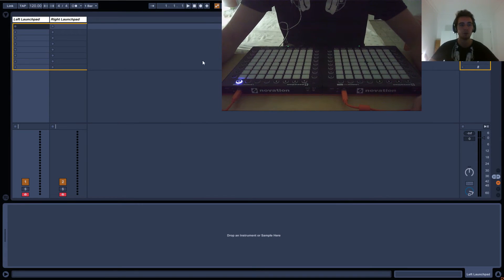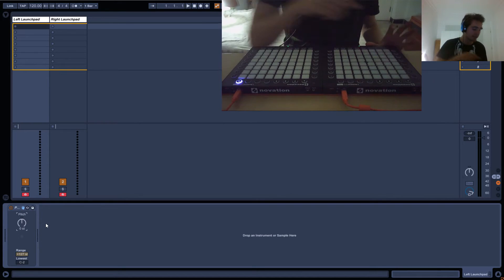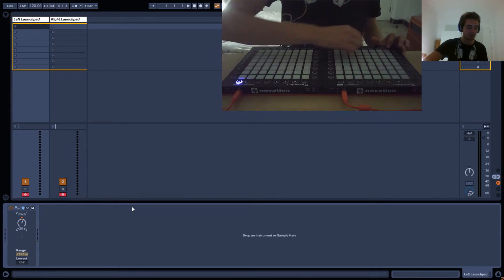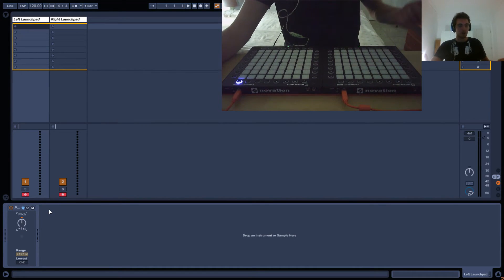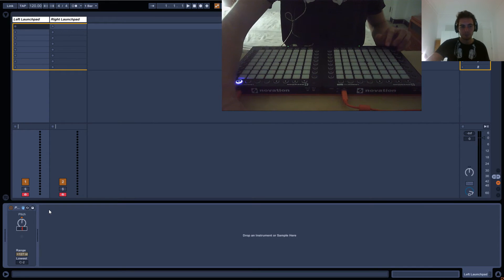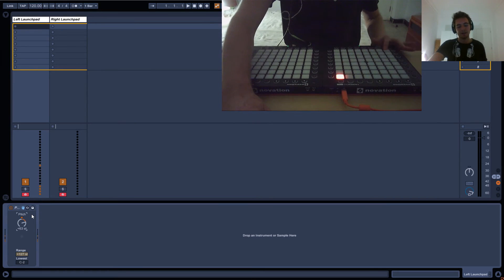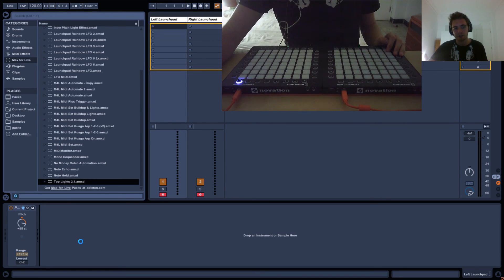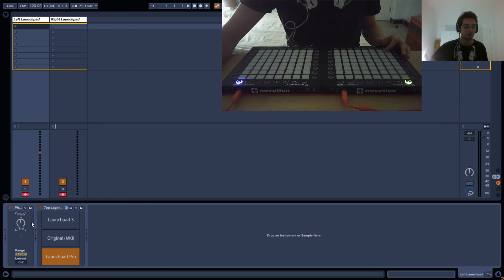Lightshow Tutorial 5: Pitch Midi Effect